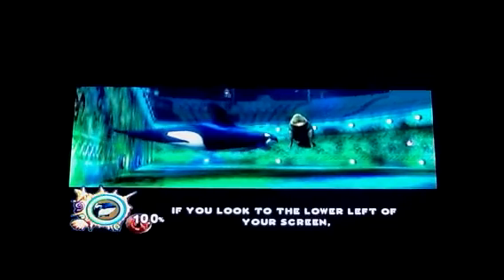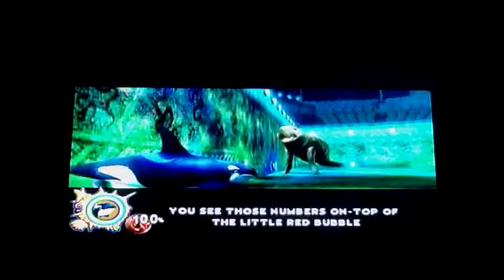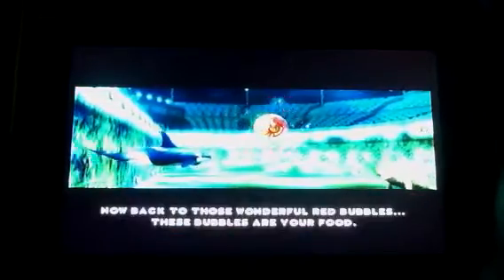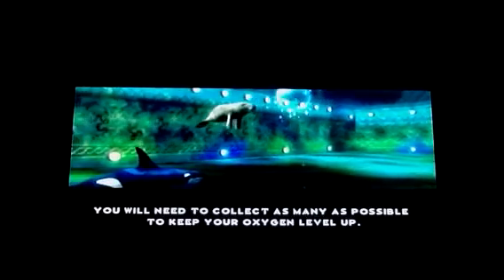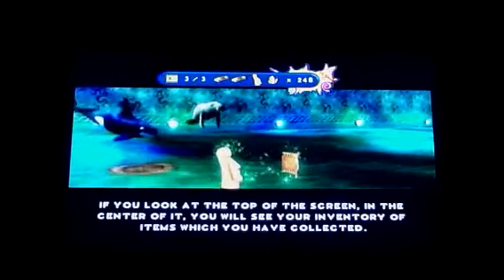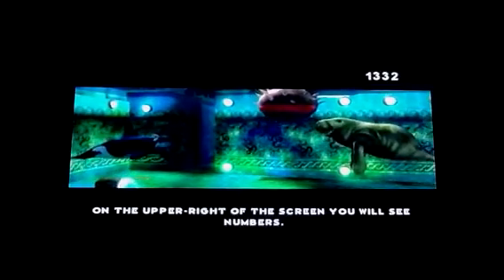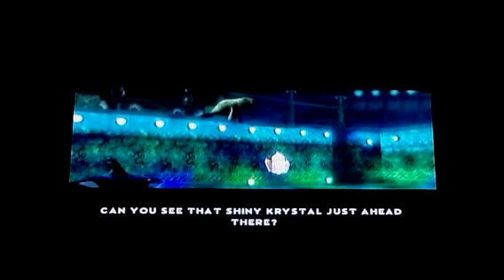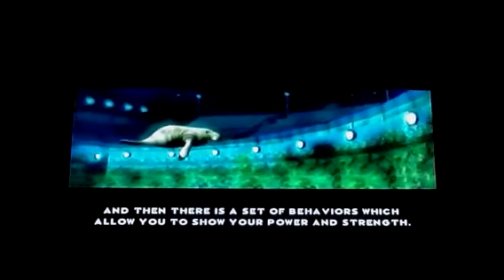Shamu's deep sea adventures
Shamu